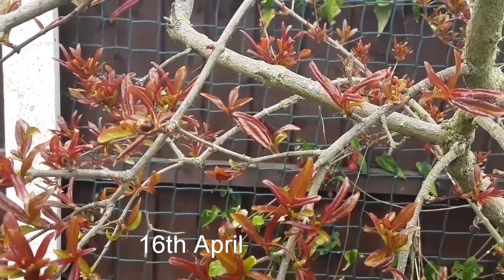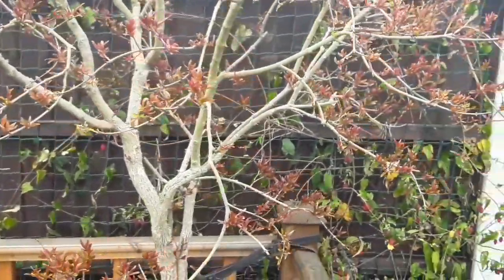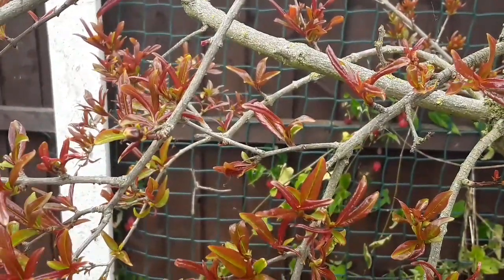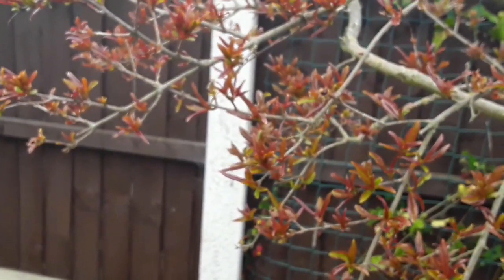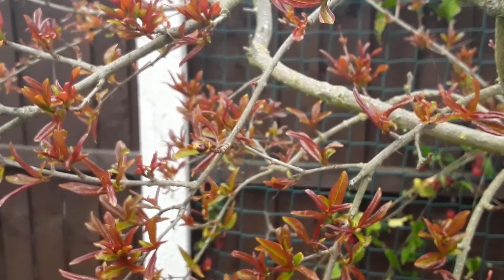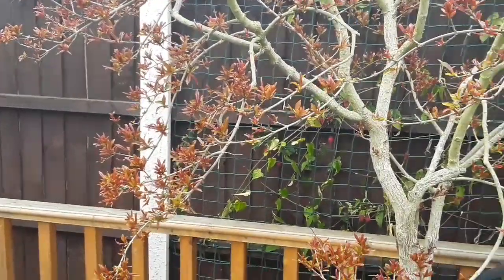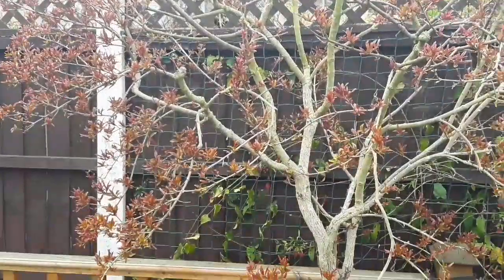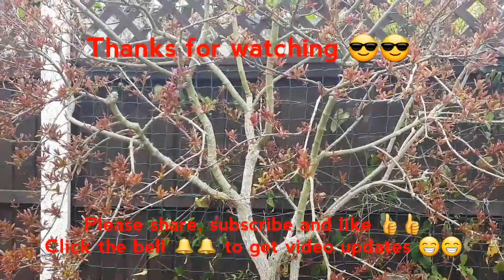Pomegranate gives me a big surprise in April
I was just checking over my large pomegranate and was amazed to see embryo flower buds developing. When these are outdoors all year in the UK its unusual to see flowers appear before late June or early July which is why they don't as a rule produce fruits here without a greenhouse as the fruits take a good 4 to 5 months from flower to maturity and our summers are generally too short and too cool. IF by some chance the flowers would open in late May and IF by some chance they got pollinated there would be a slight possibility of getting some fruits. I look forward to seeing how kind the weather is over the next few weeks, even a light frost is likely to damage the young growth and kill off the developing flower buds.